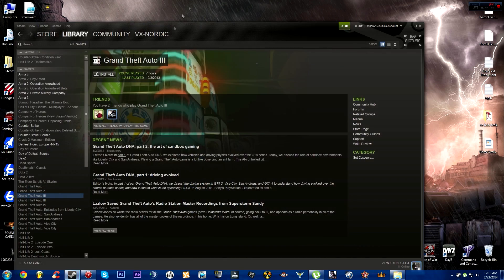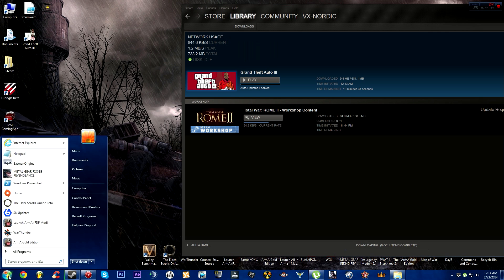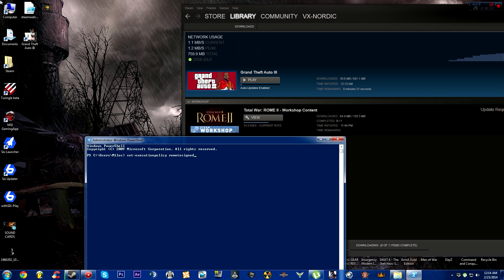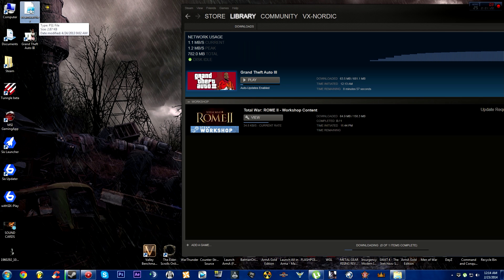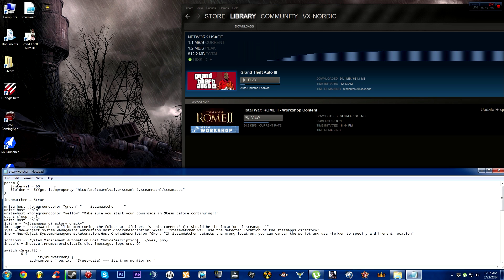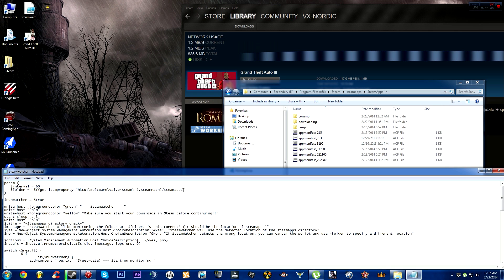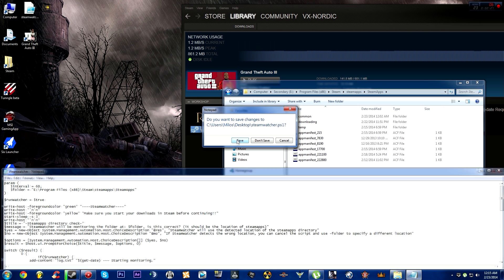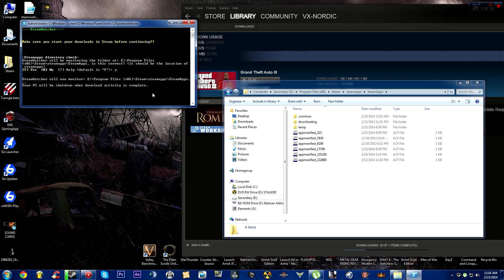How to Auto Shut Down PC after STEAM Stops Downloading - Windows 7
A simple program that will help you in case you want your PC to shutdown after steam is done with downloading, but you don't wanna be there when it happens :) You can download it here:

Powershell command:
set-executionpolicy remotesigned

External HDD

The process of the script is:
1. Check Registry for steamapps directory location on computer
2. Get user to confirm location is correct
3. Begin Loop
4. Check Size of Steamapps directory
5. Wait 60 seconds
6. Check size of steamapps directory again
7. Did the directory grow during the 60 seconds? If yes, go to step 4. If not, go to step 8.
8 .Computer should shut down